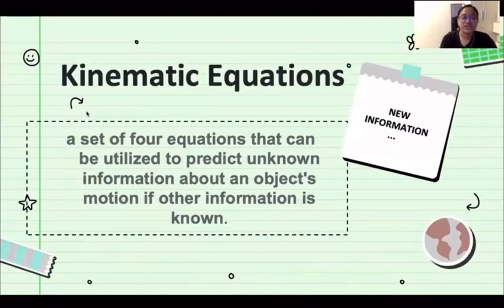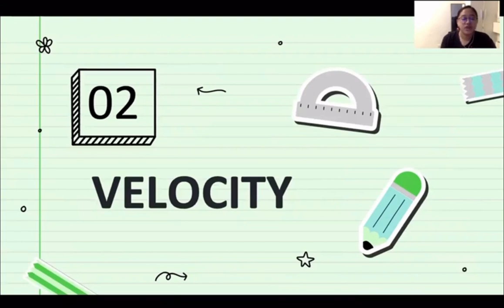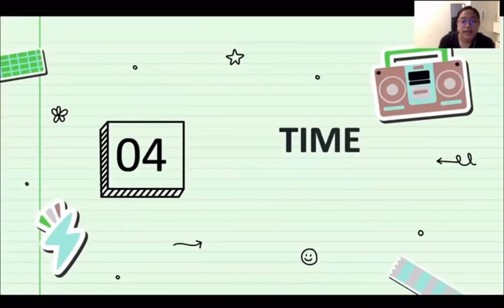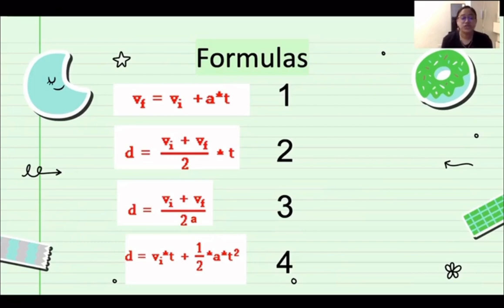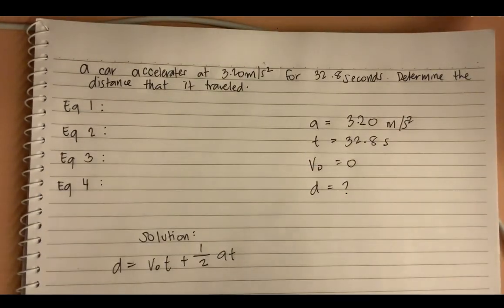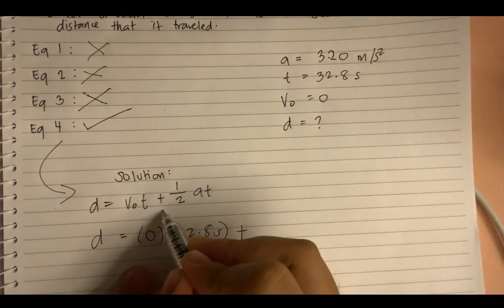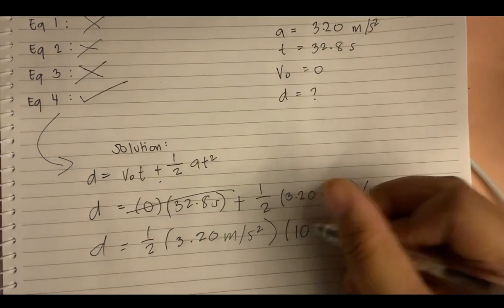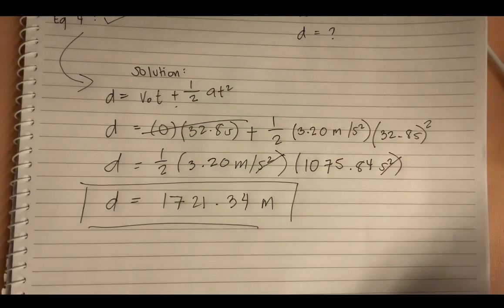Kinematic Equation Concept and Sample Problem - Physics Class PT